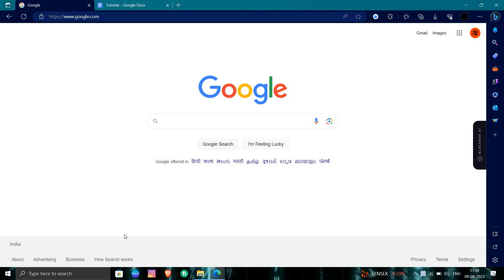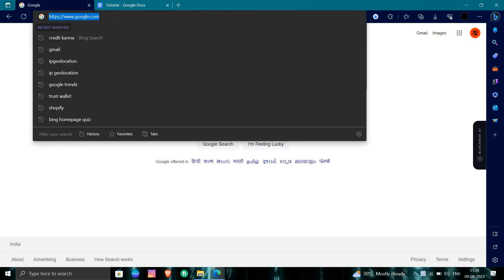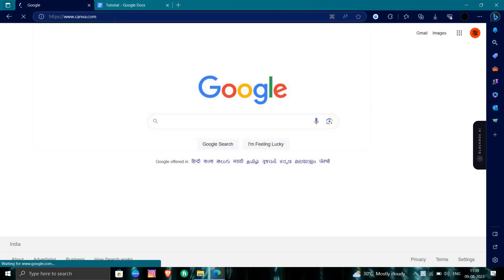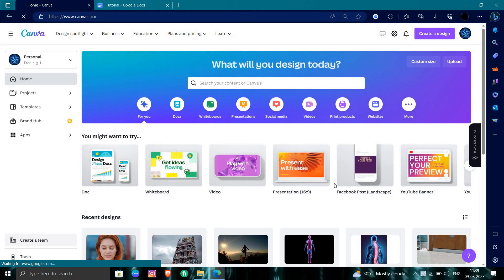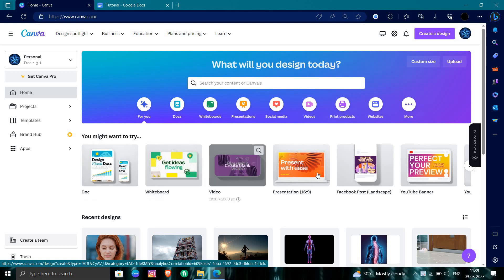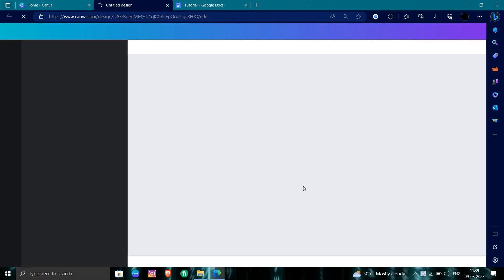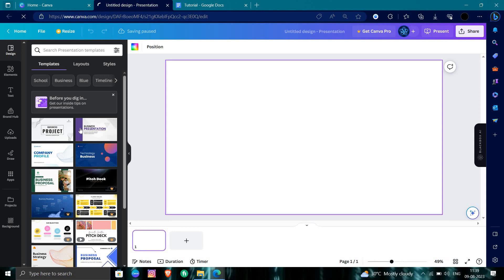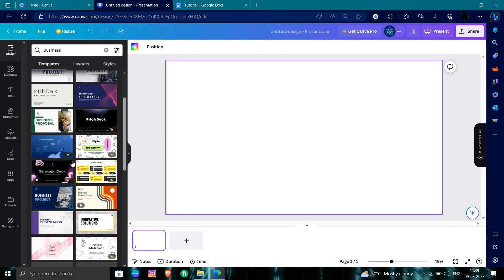✅ How to Use Canva On Desktop PC (Full Guide)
Learn how to use Canva on your desktop PC with our comprehensive step-by-step guide. Canva is a versatile graphic design tool that allows you to create stunning visuals for various purposes. In this video, we provide easy-to-follow instructions to help you explore Canva's features and use it effectively on your desktop PC. Unleash your creativity and design eye-catching graphics, social media posts, presentations, and more with Canva.

Key Learning Points:

Step-by-step guide to using Canva on your desktop PC
Explore Canva's features for graphic design and creativity
Design stunning visuals for a wide range of purposes with Canva's user-friendly platform.